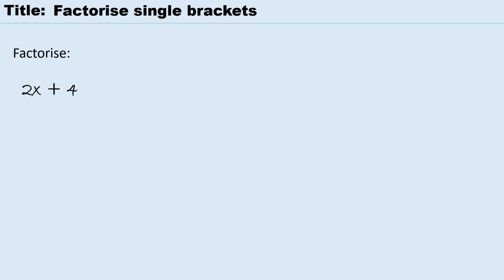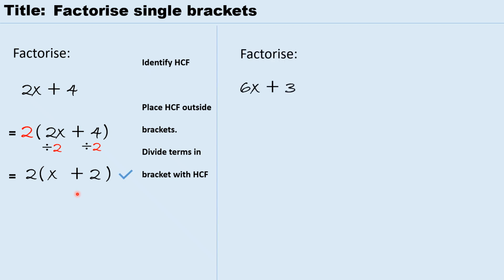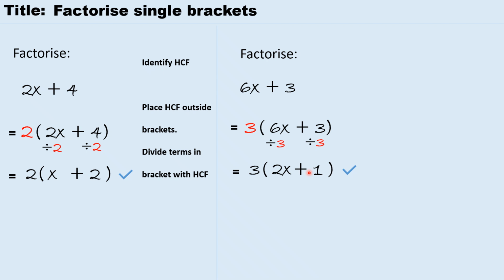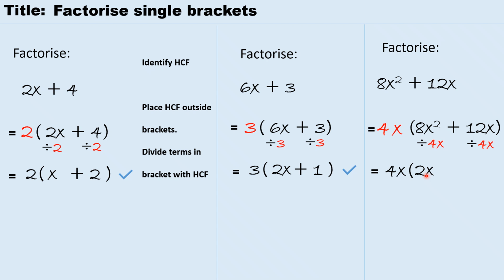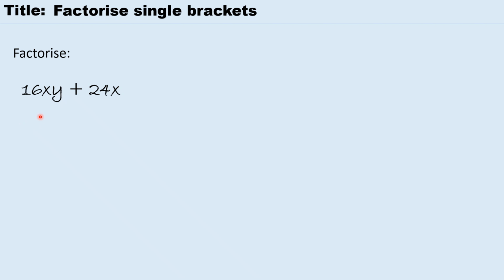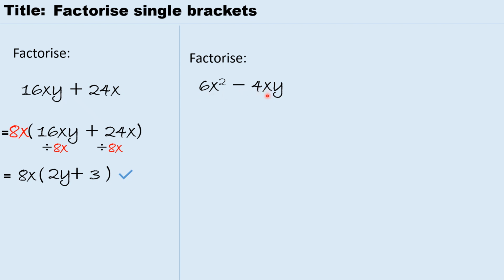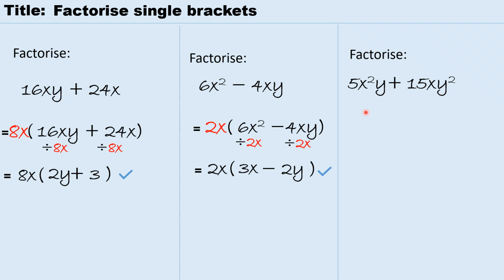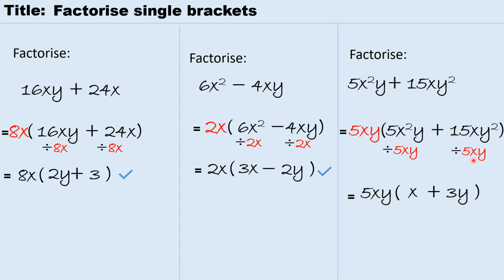Factorise: single brackets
Struggling with factorising brackets ?
In this step-by-step lesson, we break down factorising single brackets clearly with worked examples and exam-style questions.

This lesson covers:
• Factorise single bracket
• Common mistakes
• Exam-style practice